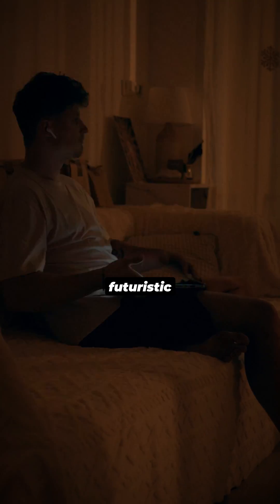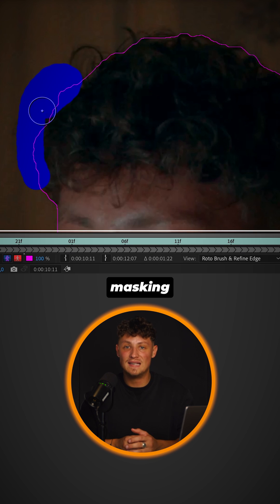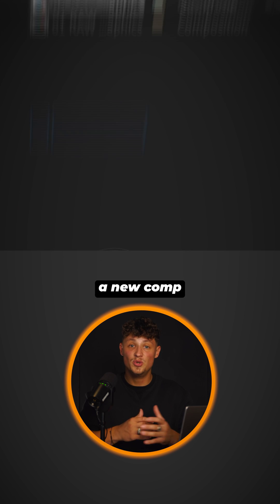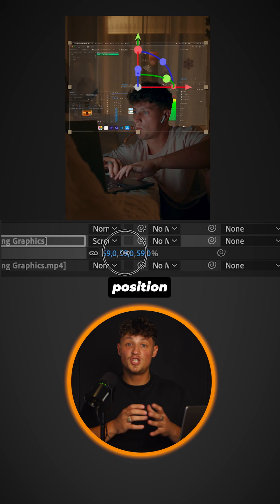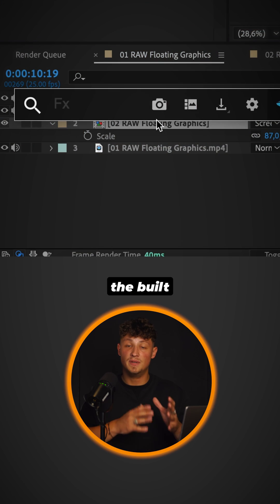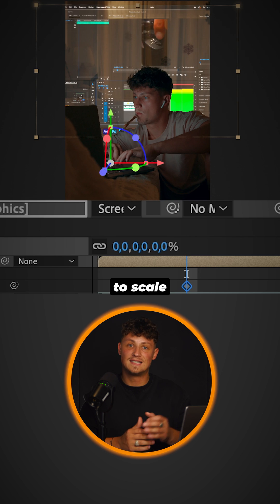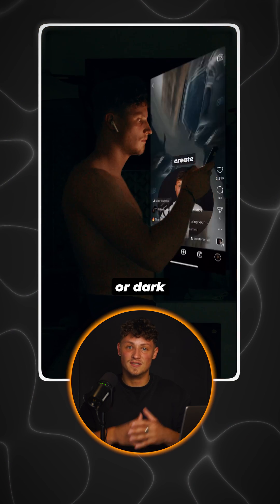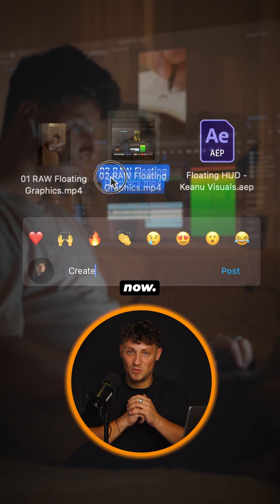Create the Floating HUD Effect! 🚀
1. Duplicate your clip.
2. Rotoscope yourself, using the Refine Edges brush to perfect the masking, especially around the hair.
3. Track the mask and check the result.
4. Freeze frame.
5. Do a screen recording while editing, taking notes, or checking the calendar.
6. Create a new comp with the screen recording.
7. Drag the comp into your main composition.
8. Make it a 3D layer.
9. Change the blending mode to screen.
10. Position the screen recording realistically in 3D space.
11. Ensure the rotoscope layer is all the way on top.
12. To spice things up, add the built-in glow effect or the one from Red Giant.
13. Create a screen pop-up by setting the anchor point close to your device.
14. Keyframe the scale from 0 to 100.
15. Smooth the keyframes and activate motion blur.

Et Voila! 🔥

I recommend shooting night or dark setting shots so that the HUD pops more.